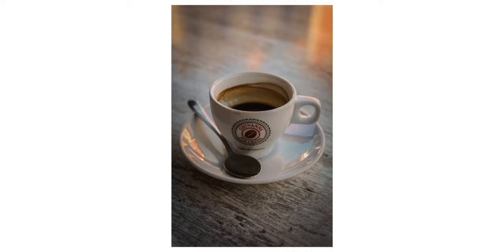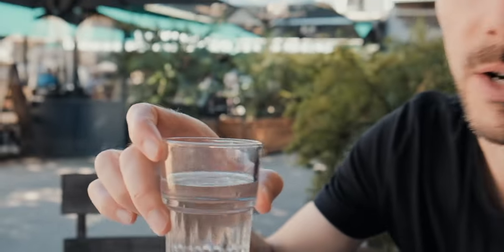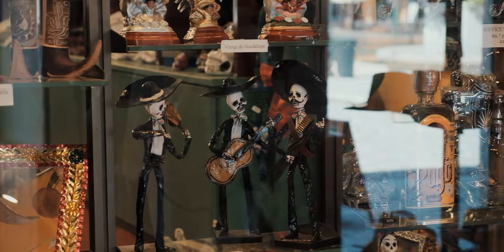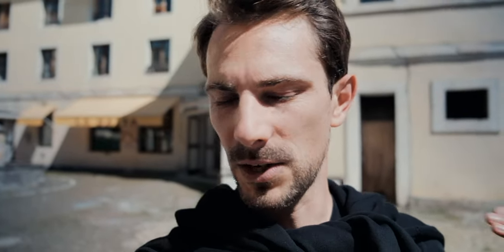FUJIFILM X-T4 | Street PHOTOGRAPHY In The French Alps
The French Alps have so many beautiful spots to shoot photography both street and landscape. Today I capture images in a town called Barcelonnette in the southern Alps in France with my Fujifilm X-T4.

THE GEAR IN MY CAMERA BAG ↓↓↓
WANDRD PRVKE
FUJIFILM XT-4
FUJIFILM XT-3
LENS 18-55MM F2.8
LENS 16-80MM F4
DJI MAVIC MINI DRONE
GO PRO HERO 7 WHITE
RODE VIDEOMIC PRO
PEAK DESIGN CAPTURE CLIP
PEAK DESIGN SLIDE STRAP LIGHT
MACBOOK PRO M1 PRO
MANFROTTO MTPIXI TRIPOD
POWER ADAPTER
SAMSUNG T7 SSD 1TB